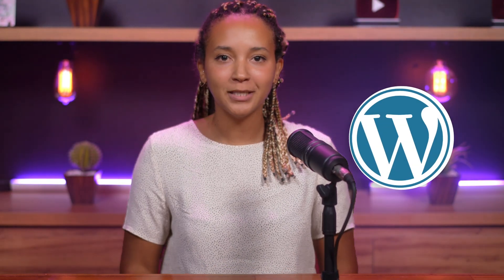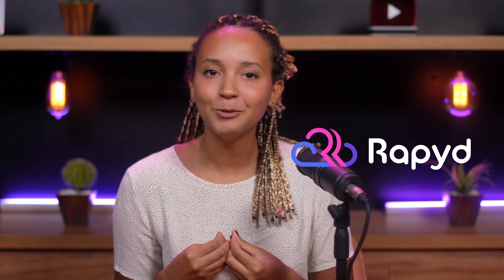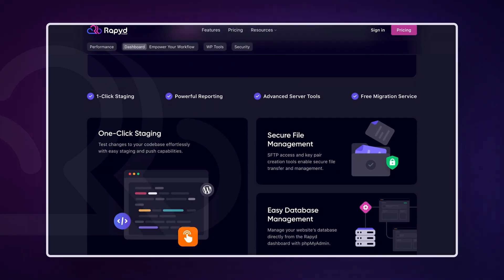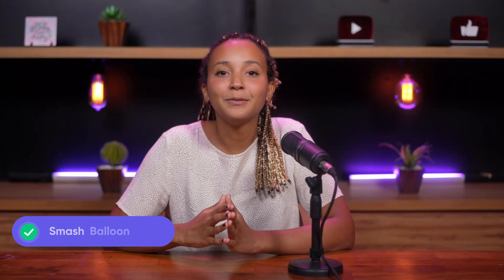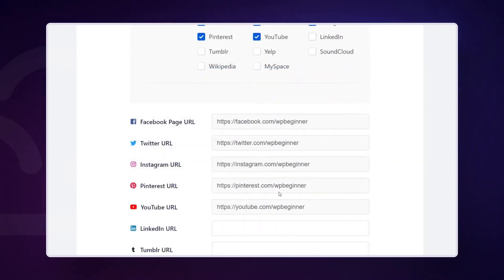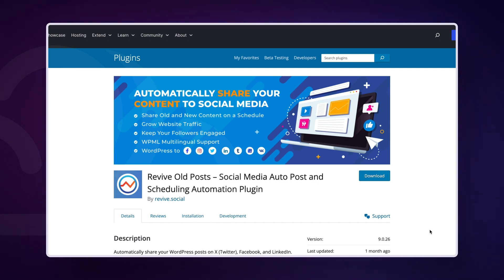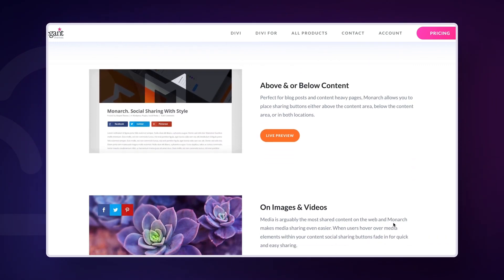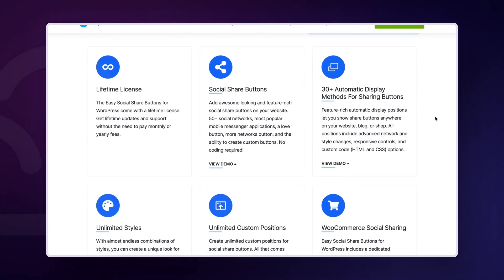Get Ahead of the Game with the BEST WordPress Social Media Plugins!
Looking for the best WordPress social media plugins to boost your site’s engagement? We have got you covered!

In this video, we highlighted the top 10 social media plugins for WordPress—both free and premium options—that can help you enhance sharing, automate posts, display feeds, and more. We cover everything from basic share buttons to advanced tools for integrating your social profiles. Watch as we explore the key features and benefits of each plugin, helping you choose the right tools for your WordPress site.

🕘 Timestamps
[00:00] Intro
[00:50] Key Features in Social Media Plugins
[02:57] 1. Shared Counts
[03:30] 2. Uncanny Automator
[04:16] 3. Smash Balloon FB Feed
[04:53] 4. All in One SEO
[05:28] 5. RafflePress
[06:26] 6. Revive Old Posts
[06:54] 7. Spotlight (Instagram Feeds)
[07:25] 8. Monarch Social Sharing
[08:04] 9. Social Warfare
[08:40] 10. Easy Social Share Buttons for WP (Plugin 10)
[09:17] Outro

Here are the details of the WordPress social media plugins (a mix of free and pro options) that can elevate your website’s social sharing and engagement:

🚀 Shared Counts
Shared Counts is a popular option offering fast-loading social share buttons that track share counts across platforms. It’s lightweight, easy to use, and provides essential share buttons for key networks like Facebook, Twitter, and Pinterest.

🤖 Uncanny Automator
Uncanny Automator automates tasks by connecting your WordPress site to other apps. You can set it up to automatically share content on social media or trigger actions based on user behavior, making your site more interactive and connected.

📷 Smash Balloon FB Feed
Smash Balloon’s Facebook Feed plugin allows you to easily display customized Facebook feeds on your site. The feed is responsive, SEO-friendly, and offers multiple layout options, helping you showcase your Facebook presence seamlessly.

🔍 All in One SEO
While primarily an SEO plugin, All in One SEO offers built-in social media integration. You can control how your content appears when shared on social media, optimize open graph tags, and customize meta descriptions for better engagement.

🎁 RafflePress
RafflePress is a viral giveaway plugin that integrates with social media platforms. By running contests that encourage users to follow, share, and engage with your social media profiles, you can rapidly grow your online following.

♻️ Revive Old Posts
Revive Old Posts automatically shares your older content on social media to keep it fresh and engaging. You can set schedules, add hashtags, and track results, ensuring your content continuously reaches a broader audience.

📸 Spotlight (Instagram Feeds)
Spotlight is a user-friendly Instagram feed plugin that lets you display customizable and interactive Instagram feeds on your site.

👑 Monarch Social Sharing
Monarch is a powerful social sharing plugin by Elegant Themes that offers a wide range of button styles, placements, and trigger options. It’s a feature-rich solution for enhancing user engagement across multiple social platforms.

⚔️ Social Warfare
Social Warfare is a fast and visually appealing social sharing plugin with customization options.

👍 Easy Social Share Buttons for WP
This plugin is packed with options, offering over 50 social sharing button styles, advanced analytics, and even built-in social proof features. It’s an all-in-one solution for businesses looking to maximize their social presence.

That’s a quick overview of some of the best WordPress social media plugins. Which one suits your needs the best? Let us know how these plugins helped enhance your website’s social engagement!

🚀 About Rapyd:

Rapyd is the highest-performance managed WordPress Hosting on the planet.

We keep your feature-rich, dynamic websites fast and responsive, even during periods of very high traffic.